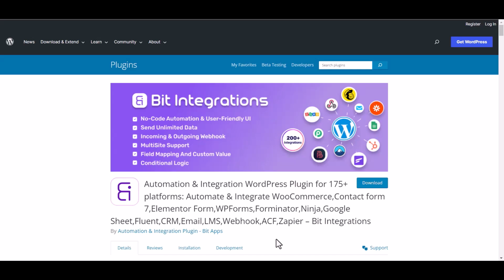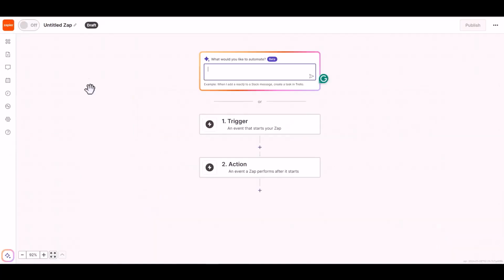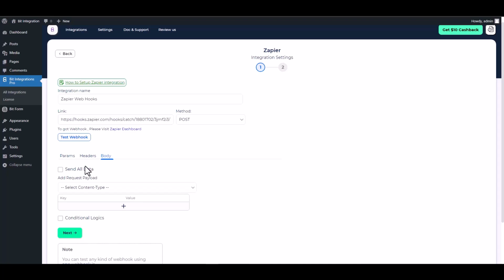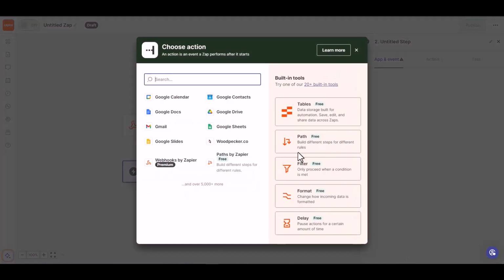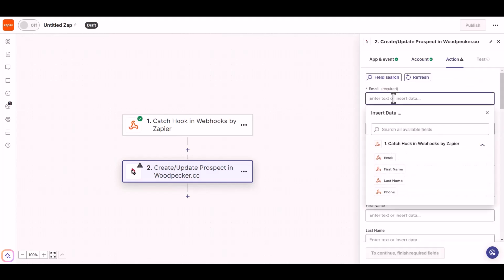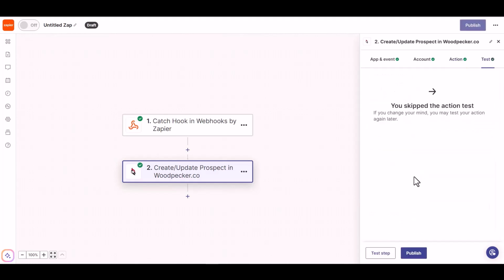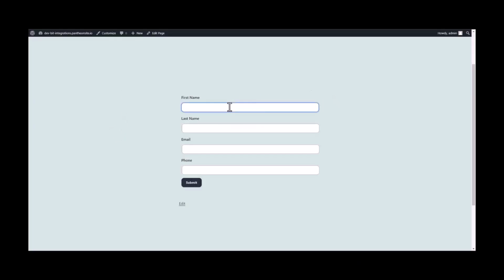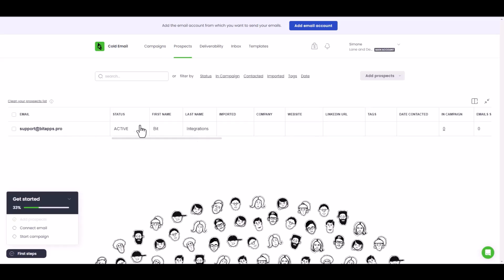Integrating Piotnet Addons for Elementor Form with Zapier | Step-by-Step Tutorial | Bit Integrations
🔗 Ready to supercharge your automation workflows? Join us on our YouTube channel for an in-depth tutorial where we demonstrate the seamless integration of Piotnet Addons for Elementor Form with Zapier using the Bit Integrations WordPress plugin. Learn how to effortlessly connect these two tools to automate tasks across various applications.

Follow along as we guide you through the step-by-step process of integrating Piotnet Addons for Elementor Form with Zapier, enabling you to streamline your workflows, automate repetitive tasks, and boost productivity. Say goodbye to manual processes and welcome automated workflows for increased efficiency.

Key Highlights:
✅ In-depth walkthrough for integrating Piotnet Addons for Elementor Form with Zapier using Bit Integrations for WordPress.

Whether you're a marketer, business owner, or WordPress enthusiast, this integration empowers you to seamlessly merge Piotnet Addons for Elementor Form with Zapier. Watch now to revolutionize your automation efforts!